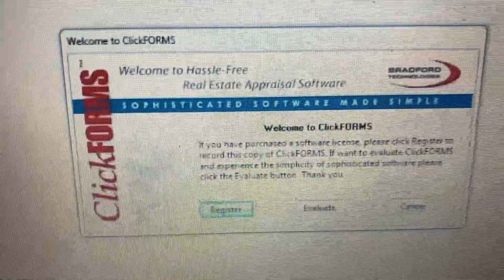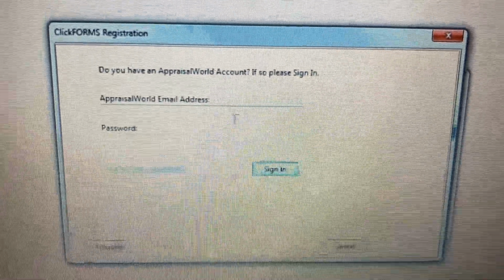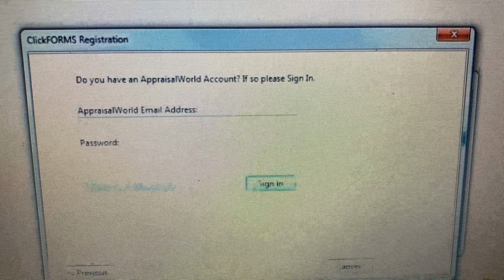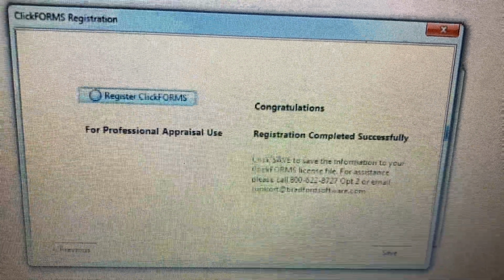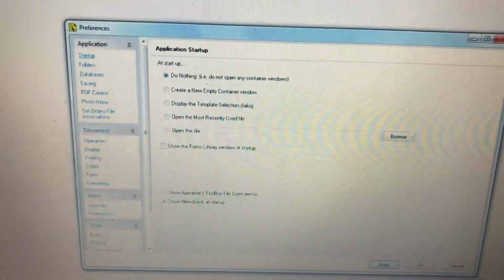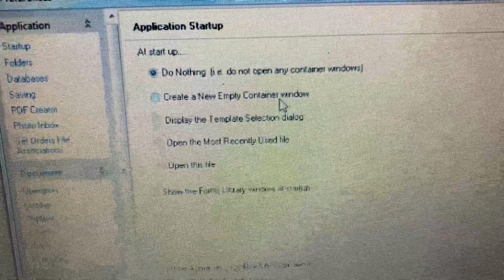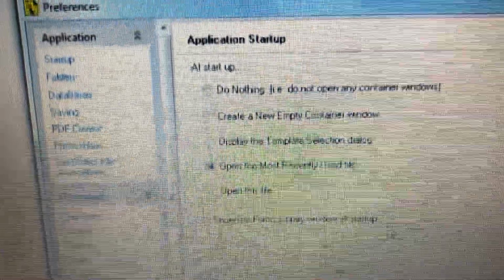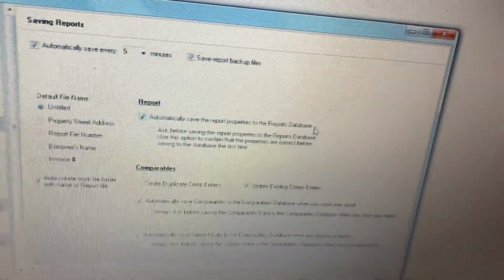Clickforms Information part 1